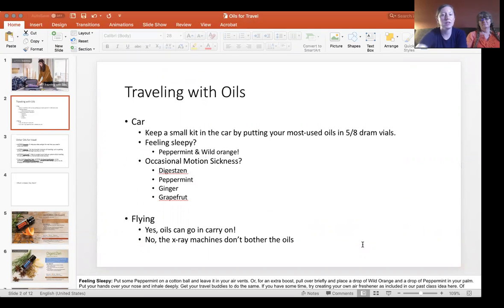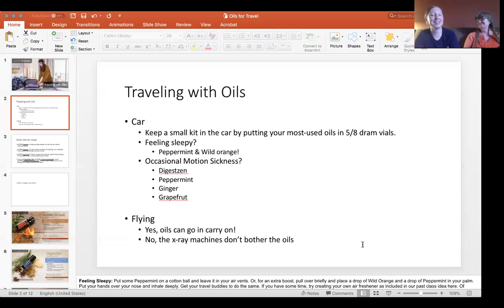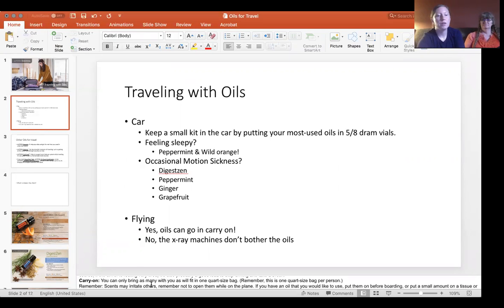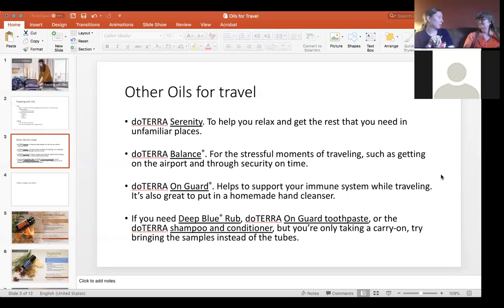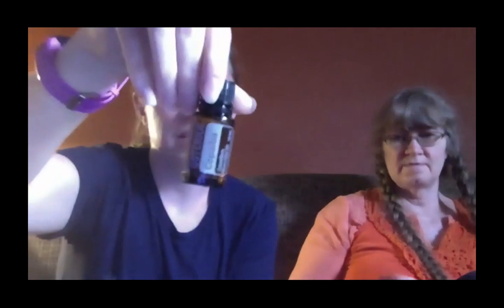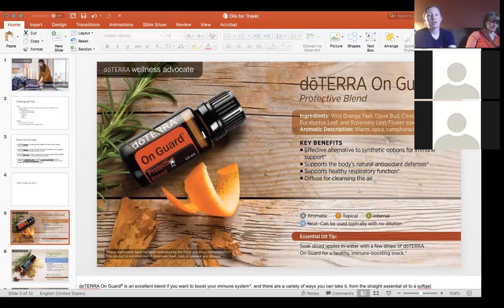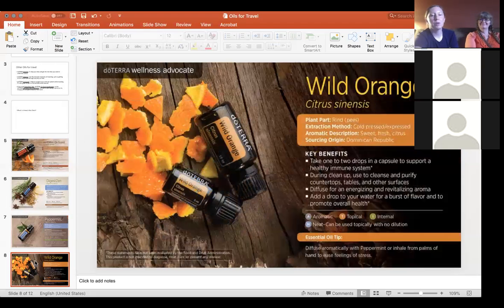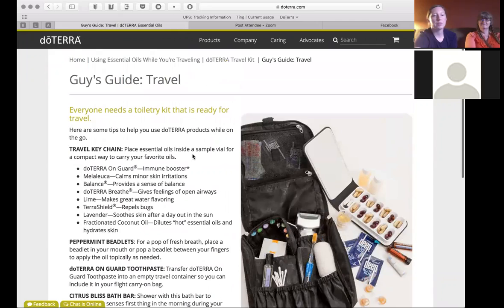Oils for Travel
Our go-to oils for when we are traveling without our entire collection. Also, brief experiences about sharing oils with strangers and dealing with their reactions. Special guest appearance!